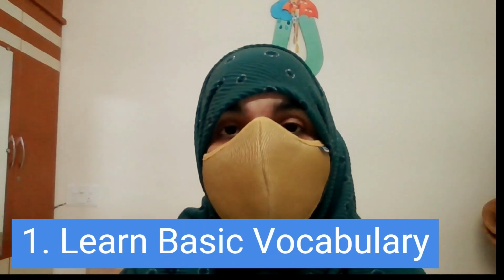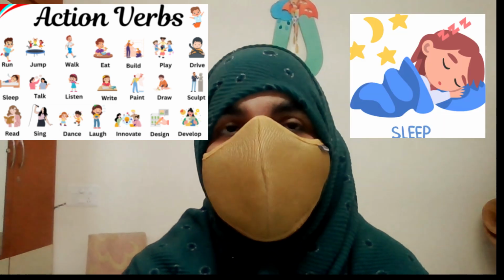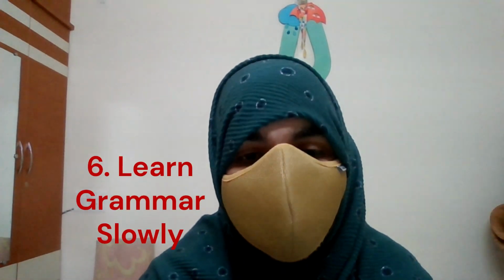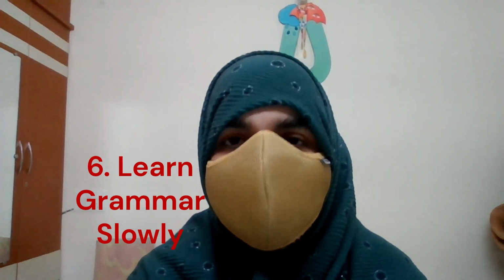8 Helpful Steps to start speaking English for beginners.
8 Helpful Steps to start speaking English for beginners.

Why learning English is important
Importance of english
International language
Business opportunities
Career advancement
Education
Academic research
Technology access
Cultural exchange
Language fluency
Multinational companies
Internet resources
Higher education
Scientific research
Cross-cultural understanding
Media and entertainment
Globalization
Professional skills
Language of diplomacy
Multilingualism
englishspeaking
English Practice
Practice English at Home
English Phrases
Fluency in English
English Conversation
Speaking English Like a Native
English Practice
English Phrases
Fluency in English
English Conversation